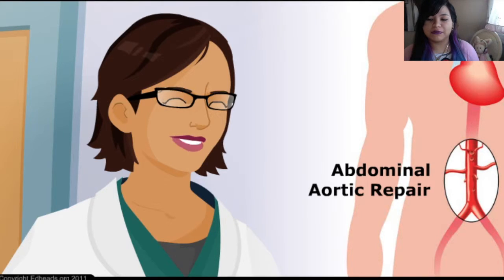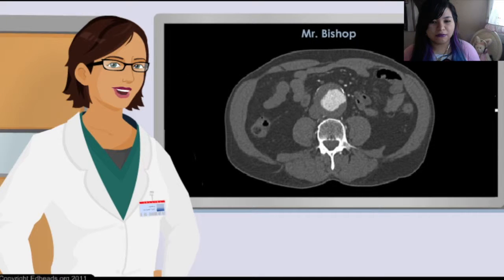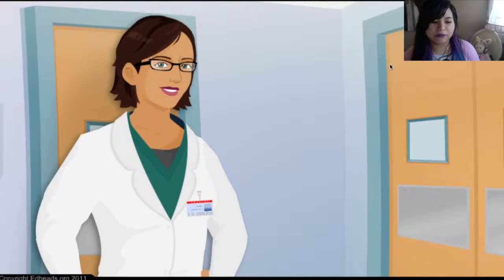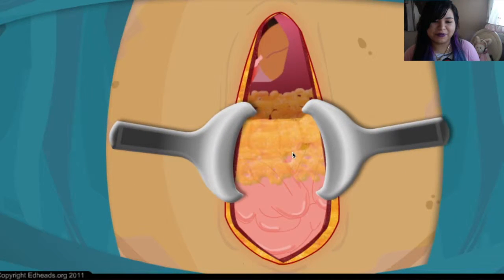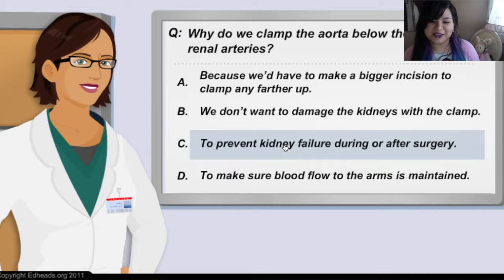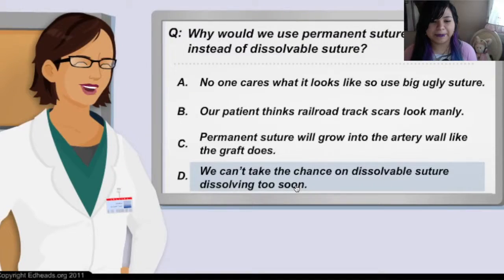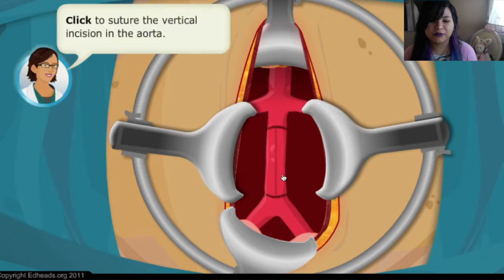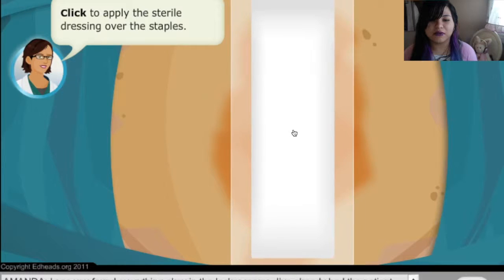We do a AAA Surgery | Edheads Virtual Aortic Aneurysm Surgery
More surgery for us! hopefully you'll enjoy! :D